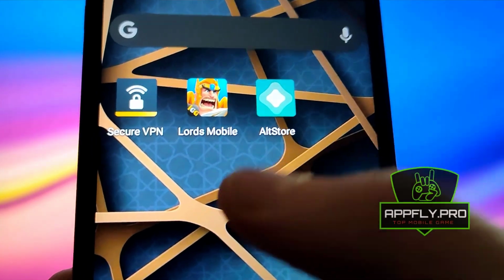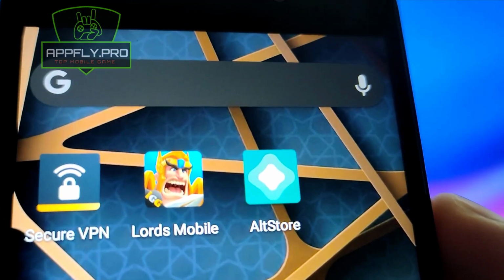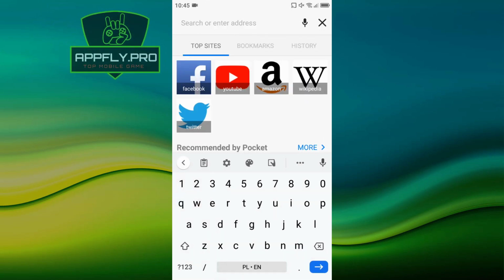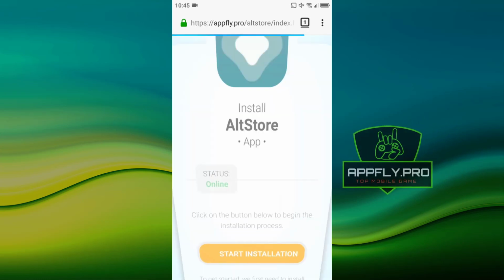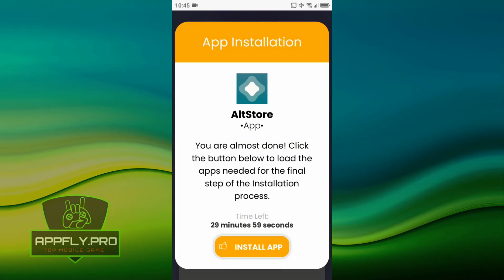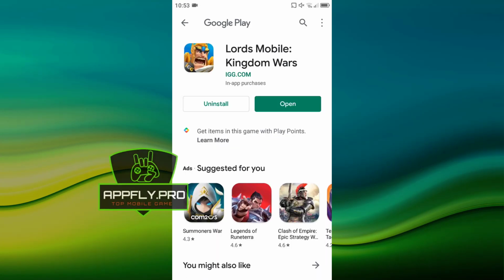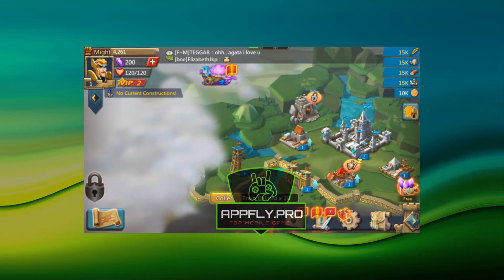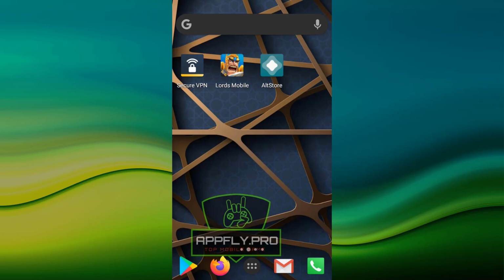AltStore Mod Download for Mobile device ! Quick Tutorial How to Install AltStore Mod Apk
AltStore Mod Download for Mobile device ! Quick Tutorial How to Install AltStore Mod Apk On Android & iOS

Hello folks, Today we are introducing quick step by step tutorial how to download AltStore Mod Apk to you cell phones with the Adroid and IOS framework! All you need to do is simply follow our video guide. Enjoy!

Our AltStore apk is totally free to use on all smartphone or tablet with Adroid and IOS system.

AltStore apk is developed by the greatest coder, we guarantee that everything works as what you watch on the video. This AltStore app has been used by hundreds of people now and we received great reviews froom them.

Our AltStore mobile apk currently works with all phones and Tablet with Android and IOS system.